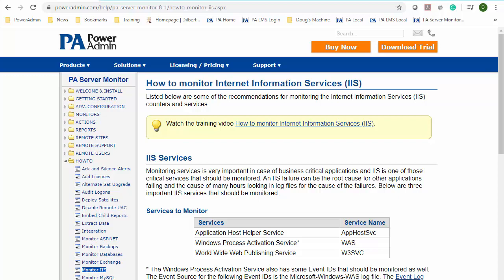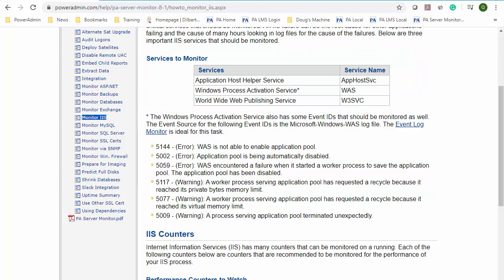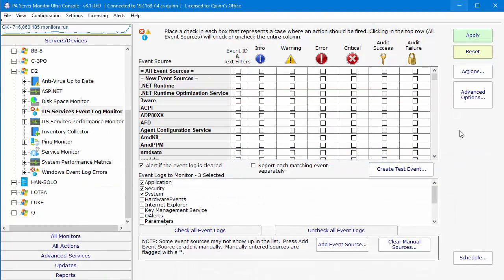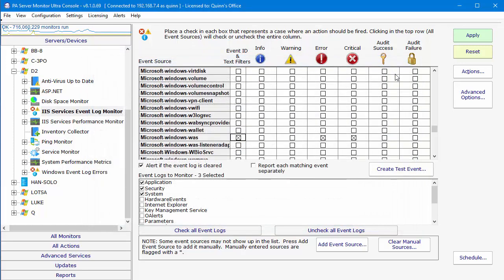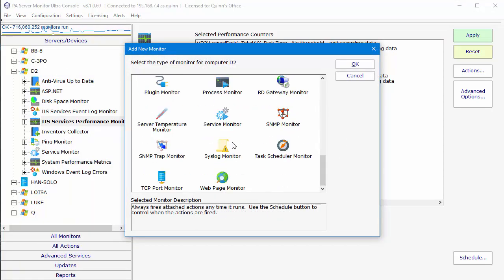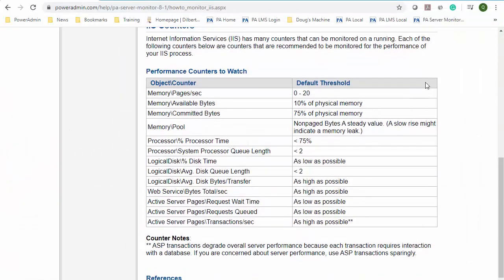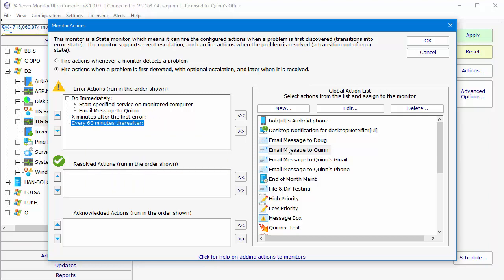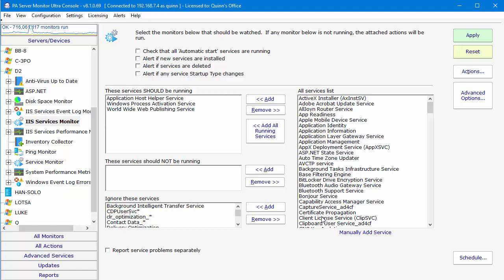How to Monitor IIS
IIS is very popular in part because it provides such a compact service with lots of features and configurations. Most enterprises that use Windows Server editions are hosting their websites using IIS. When hosting critical applications, many companies use monitoring software to keep their system administrators informed about the overall behavior of their systems. Such software provides configurable alerts for performance counters, services and applications. We will talk about how to monitor IIS, what the most important performance counters are, and what services should be monitored when talking about Internet Information services.

IIS can send information about its application pools and worker processes, active requests, sites and applications, services that depend on it, logging information, abnormal behavior and so on. You should configure your monitoring software to measure the amount of CPU and memory percentage that IIS is using. Worker processes are responsible for executing code for web applications, sending and responding to requests and so on. Each worker process should be monitored carefully so that the following parameters are working as desired:

Listed below are some of the recommendations for monitoring the Internet Information Services (IIS) counters and services.
IIS Services

Monitoring services is very important in case of business critical applications and IIS is one of those critical services that should be monitored. An IIS failure can be the root cause for other applications failing and the cause of many hours looking in log files for the cause of the failures. Below are three important IIS services that should be monitored.
Services to Monitor

Services Service Name
Application Host Helper Service AppHostSvc
Windows Process Activation Service* WAS
World Wide Web Publishing Service W3SVC

* The Windows Process Activation Service also has some Event IDs that should be monitored as well. The Event Source for the following Event IDs is the Microsoft-Windows-WAS log file. The Event Log Monitor is ideal for this task.

    5144 - (Error): WAS is not able to enable application pool.
    5002 - (Error): Application pool is being automatically disabled.
    5059 - (Error): WAS encountered a failure when it started a worker process to save the application pool. The application pool has been disabled.
    5117 - (Warning): A worker process serving application pool has requested a recycle because it reached its private bytes memory limit.
    5077 - (Warning): A worker process serving application pool has requested a recycle because it reached its virtual memory limit.
    5009 - (Warning): A process serving application pool terminated unexpectedly.

IIS Counters

Internet Information Services (IIS) has many counters that can be monitored on a running. Each of the following counters below are counters that are recommended to be monitored for the performance of your IIS process.